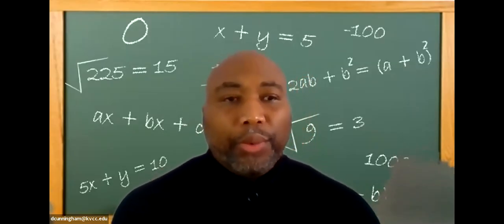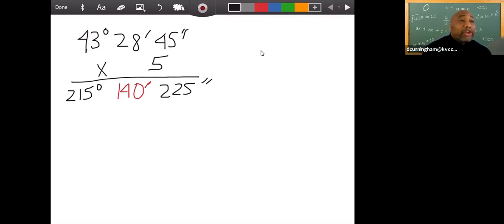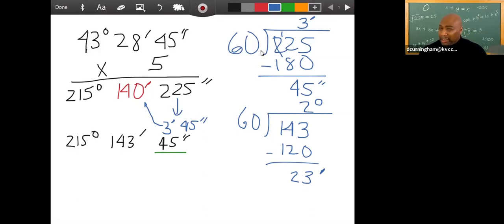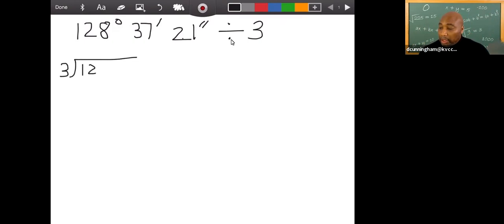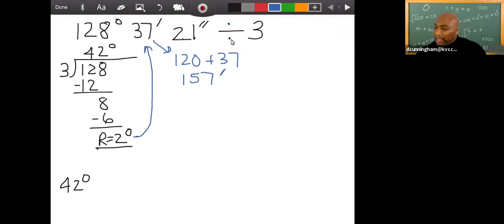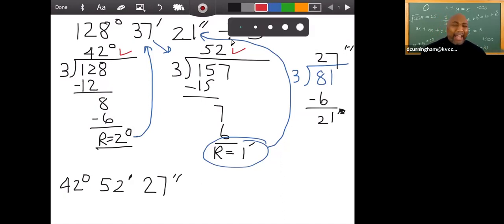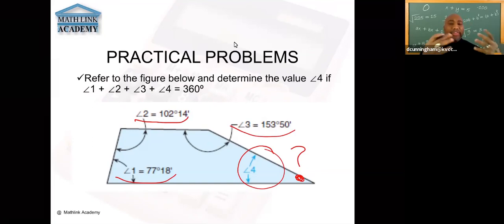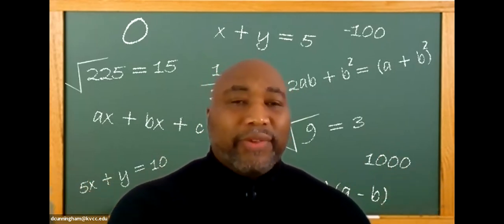Multiply and divide angular measurement (degrees, minutes, seconds)